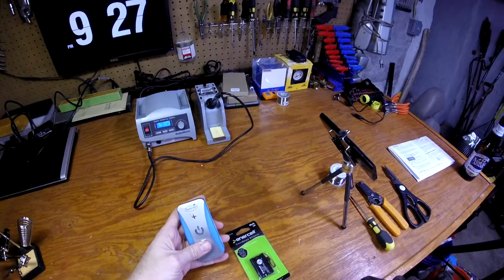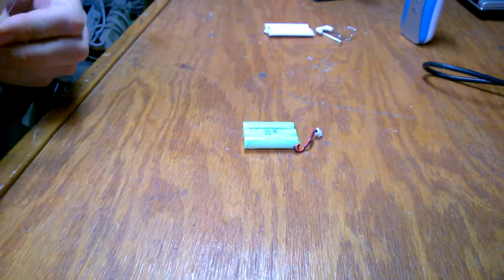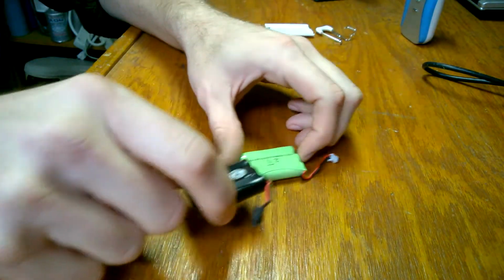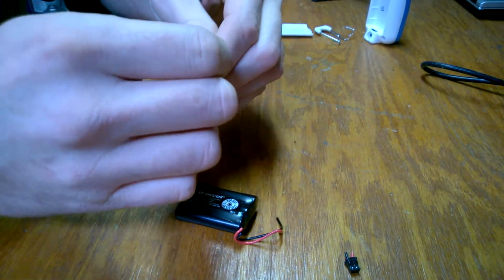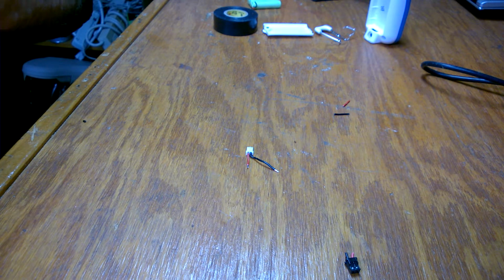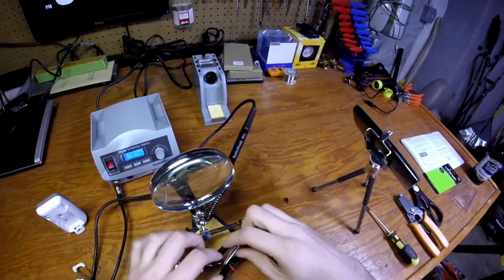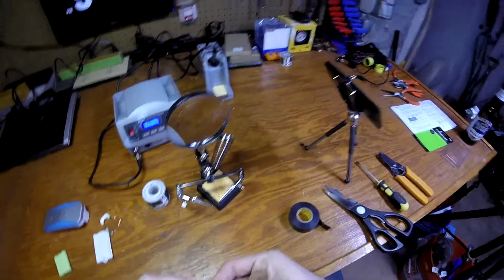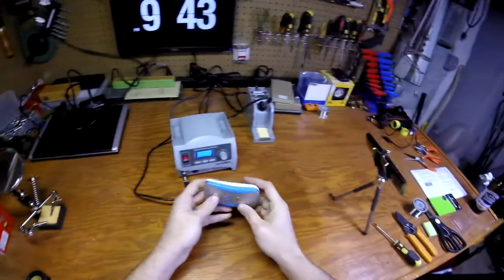Replacing Recharable Battery Pack - Baby Monitor or Others!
First...My apologies.  My phone memory filled up halfway through the actual repair.  So you'll have to do with my poorly aimed GoPro footage!  One reason I really wish I had a WiFi GoPro, so I could monitor my footage.

Either way...here you go!  A simple and fairly cheap way to breathe new life into those devices that dont seem to hold a charge any longer.  Most people will throw things away, and buy new ones.  I dont like tossing out good electronics...and I hate spending more money for new ones even more!

I hope this helps some of you out!  Dont be afraid to tinker!